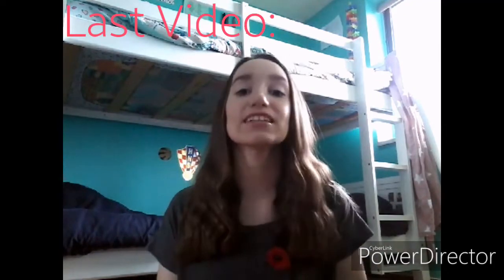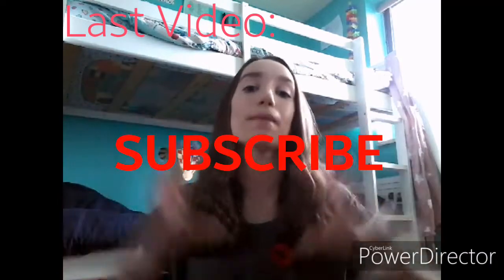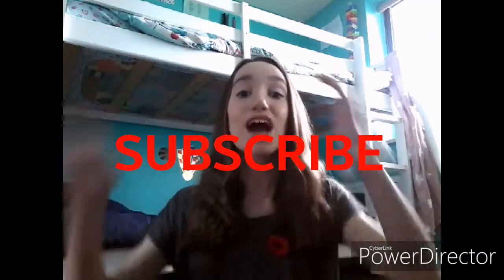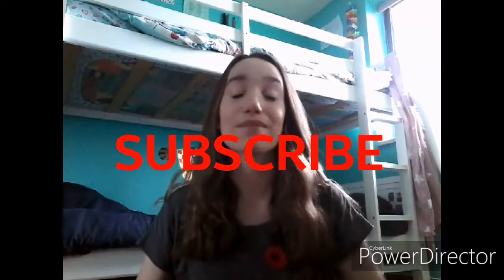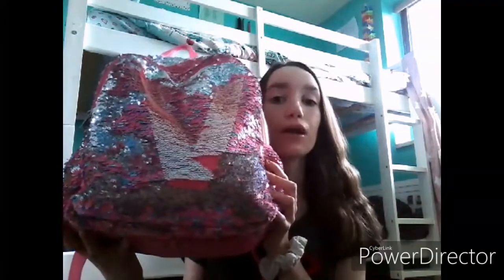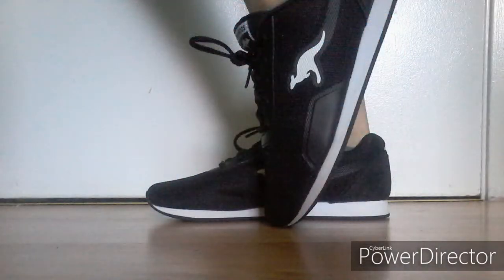What's In My Dance Bag 2019!!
*This video was pre filmed (as usual) but ever since I made this Video, a lot has changed that I might explain in a another video but just know that I might not post next week or the week after that. Love you guys!❤*

Last Video: How I Organize My Lps And Accessories!!

Question: What type of dance do you like best? (Mine is ballet!)

Editor: Power Director
Thumbnail editor: Thumbnail maker